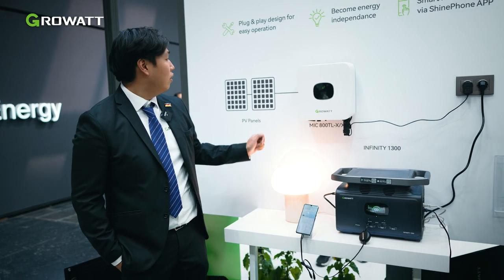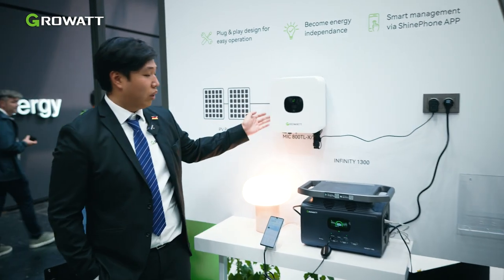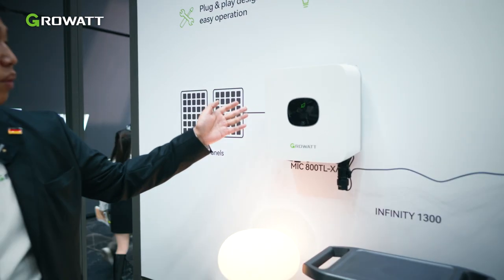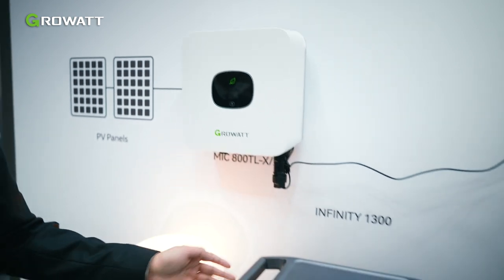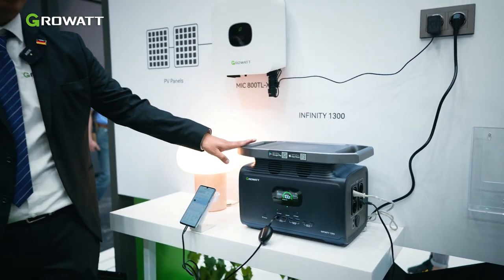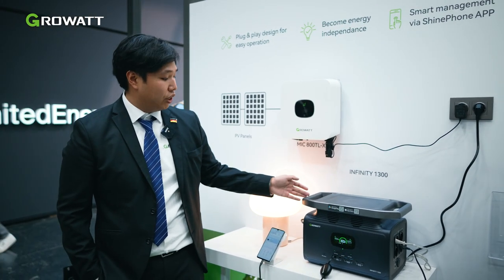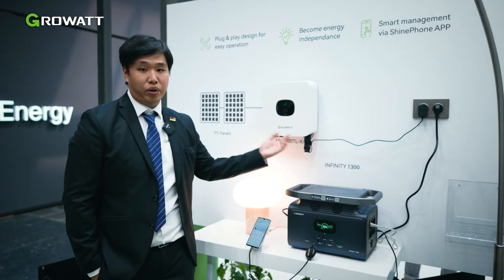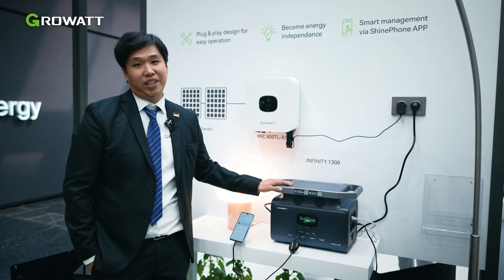Intersolar Europe 2023: Solution for Balcony PV Storage